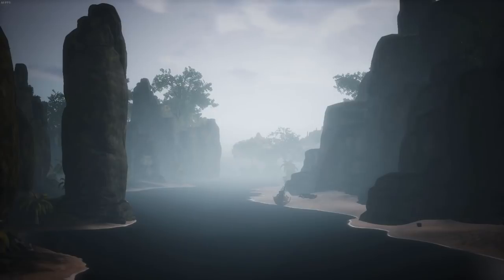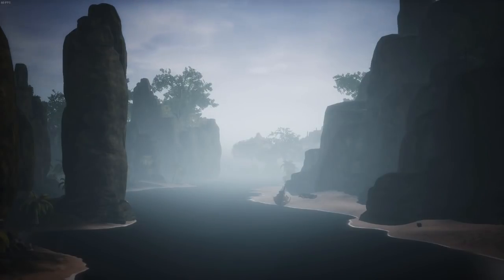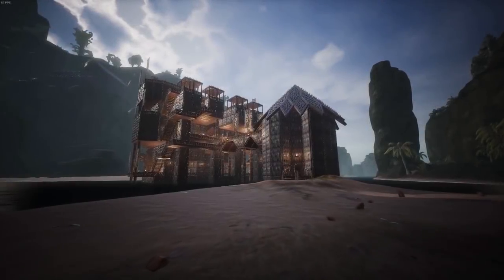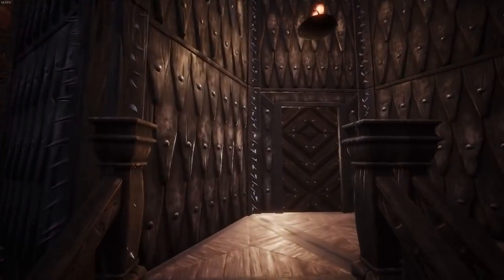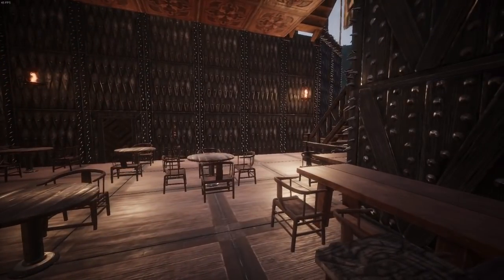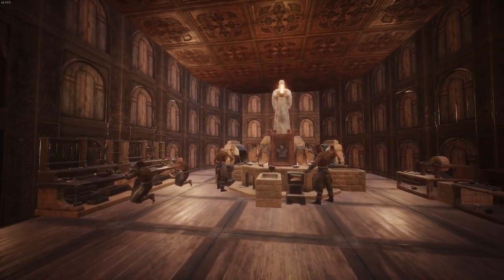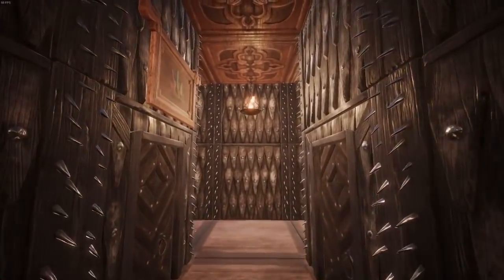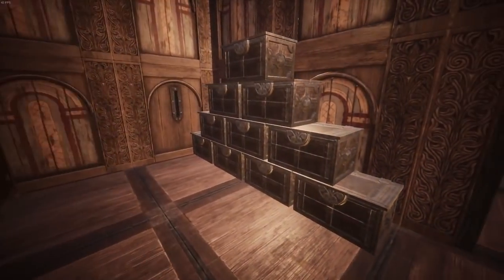Conan Exiles: River Fortress (Speed Build)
Today's Conan Exiles build is a Speed Build, using the Savage Frontier DLC to create a River Fortress. This river base is designed to hold the mouth of the eastern river, stopping warships from entering the land whilst letting small trade ships pass. This is a unique base design that can be easily adapted into a different castle design, or extended to make a mega fortress